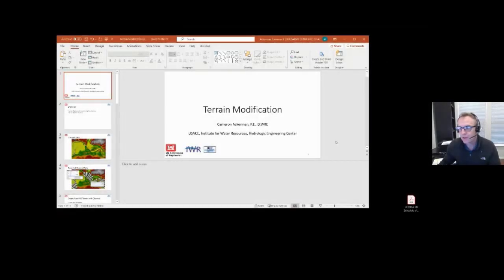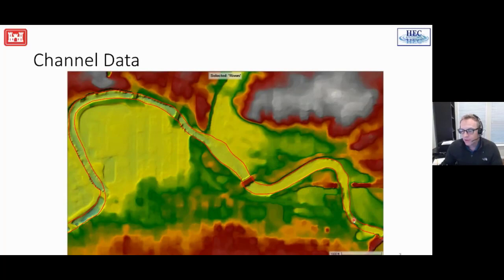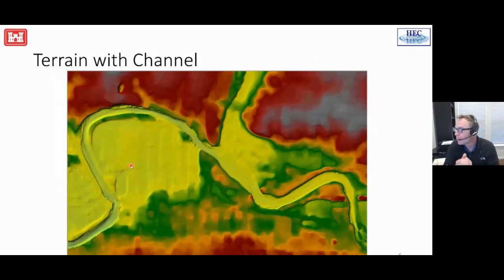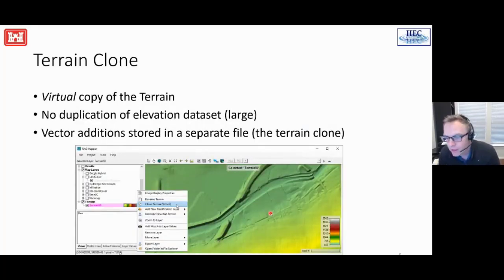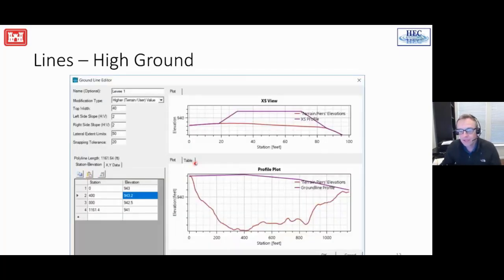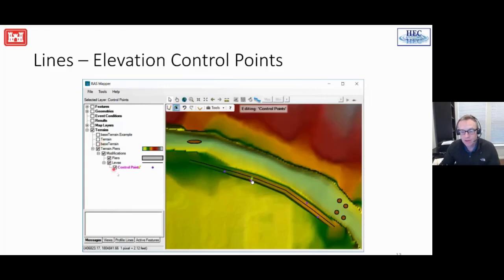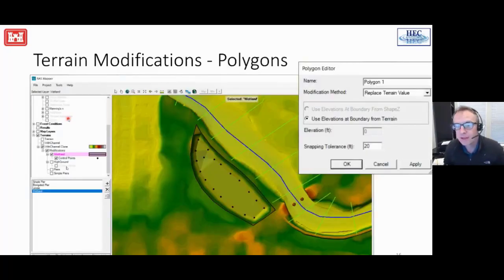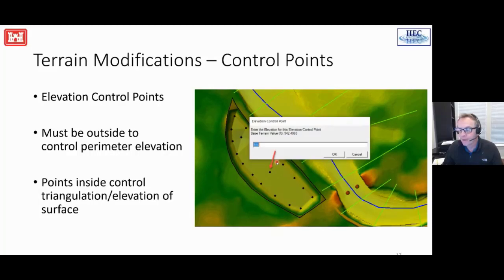HEC-RAS 2D Class 2.1 - Terrain Modification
Terrain Modification - This presentation shares the various way to perform terrain modifications on a RAS Terrain.

Presenter: Cameron Ackerman, PE, DWRE